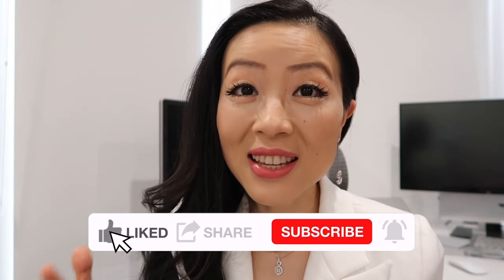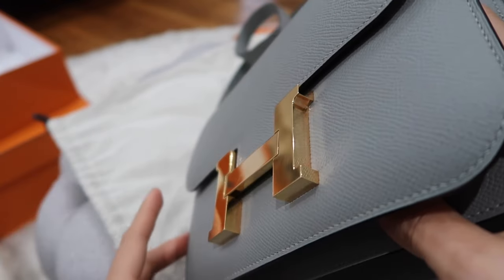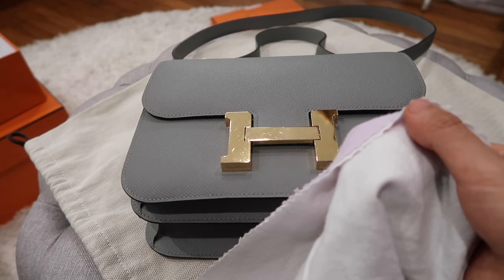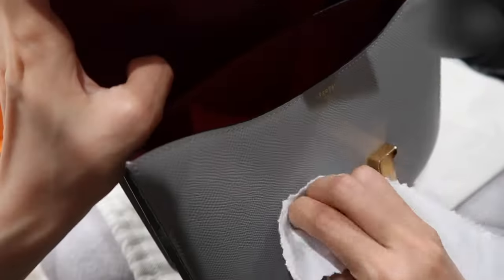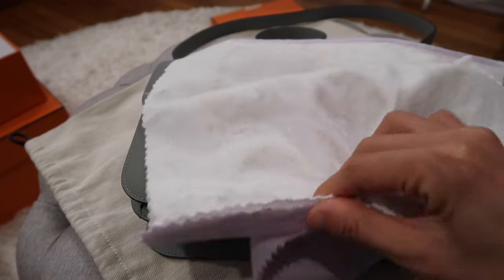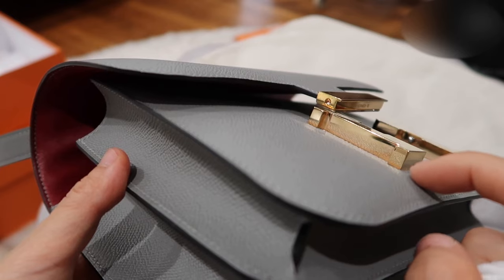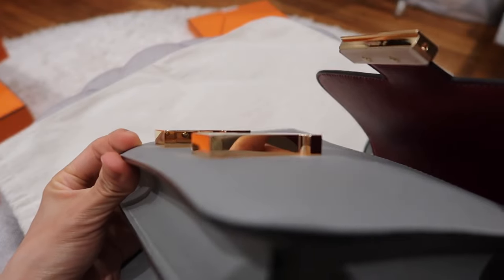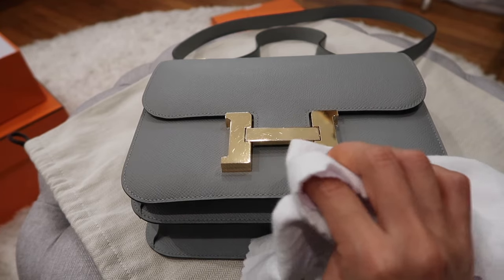How To Easily Clean And Polish Hermes Hardware | prevent hardware tarnishing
I'm sharing How to easily clean and polish Hermes hardware | prevent hardware tarnishing at home. I'm using my Hermes constance 24's hardware as an example to show you how I usually clean and polish hermes hardware at home. I use the two step cloth to first clean the hardware and then polish the hardware to make them look shine. These steps will also prevent hardware tarnish in the future. If you are doing this from time to time, it maintain your hardware and prevent the tarnishing from happening as well. In my video, I showed you how my Hermes constance 24 hardware looks like before, step by step how I clean and polish and then in the end I show how the hardware looks like. It's so beautiful, clean and shiny.

If you are interested in how to store and care for your Hermes bags, you can check out Leave me a comment down below if you have any questions or if you would like to see more videos like this in the future! I would love to hear from you! Your feedback will help me to make better videos for you in the future:) XX

00:00 Intro
00:37 How the Hermes hardware looks like before
01:13 How to clean and polish Hermes hardware steps
02:11 Step One: Remove dirt and tarnish
02:43 Things to know when removing dirt and tarnish
03:36 How the hardware looks after removing dirt
04:16 Step Two: how to polish Hermes hardware
04:38 Final Result: After cleaning and polishing

Just restocked best price for s max mara coat
Toy loulou for $1404 (original retail: 1590)
Vintage Beige square mini
Perfect Craie B25
pearl crush small vanity
Pink CF
Brand new B30
White jumbo
B25 Sellier

Lipstick (color: 21)

【About me】

Memory Card
Laptop stand

Leather Conditioner for my designer bags
What I buy for Stanley